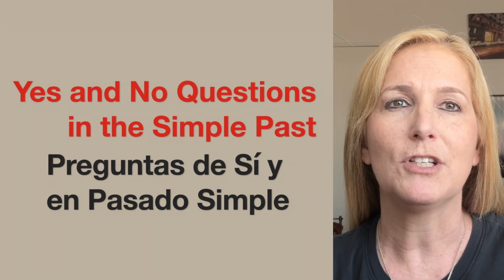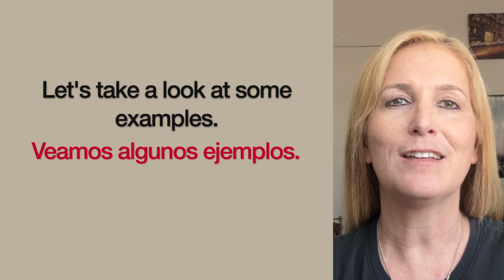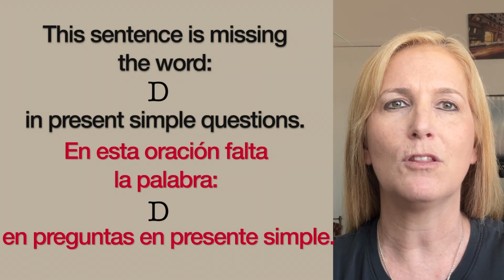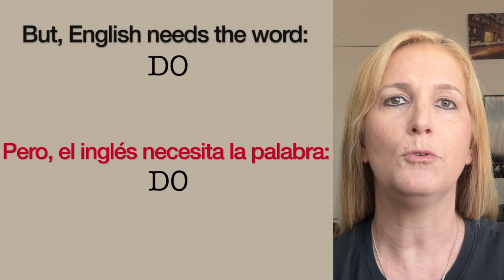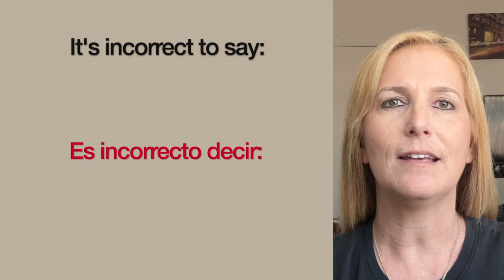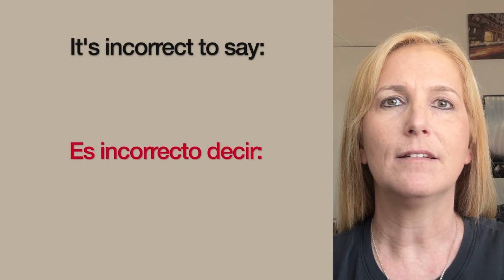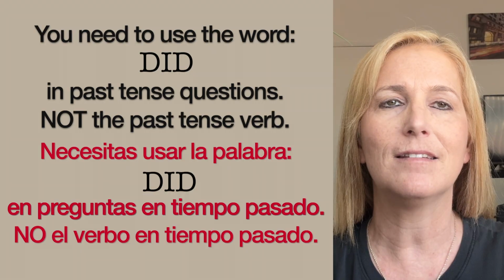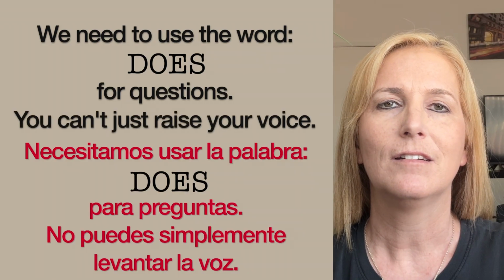Preguntas y Respuestas de Práctica en Inglés para Conversaciones Fluidas - Learn English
¡Que no te pille sin respuesta cuando alguien te hace una pregunta en inglés! ¿Sueles dudar de cómo responder cuando alguien te pregunta en inglés? 😅 No te preocupes, ¡este video te ayudará a sonar seguro y natural en conversaciones cotidianas!

En esta lección, aprenderás frases prácticas en inglés, estrategias de respuesta inteligentes y vocabulario útil que te preparará para situaciones de la vida real, ya sea en la escuela, el trabajo o simplemente charlando con amigos. Perfecto para estudiantes de inglés de nivel intermedio y estudiantes de ESL que buscan mejorar sus habilidades de habla y escucha.

- Mejora tus habilidades de conversación en inglés
- Aprende a responder preguntas comunes
- Gana confianza en interacciones reales en inglés

Don’t be caught without a response when someone asks you a question in English! Are you often unsure how to respond when someone asks you a question in English? 😅 Don’t worry — this video is here to help you sound confident and natural in everyday conversations!

In this lesson, you’ll learn practical English phrases, smart response strategies, and useful vocabulary that will prepare you for real-life situations — whether you're at school, work, or just chatting with friends. Perfect for intermediate English learners and ESL students looking to improve their speaking and listening skills.

-Improve your English conversation skills
-Learn how to respond to common questions
-Gain confidence in real-life English interactions
¡Hazte miembro y obtén acceso a los beneficios de mi canal!

Estas Palabras NO Significan lo Mismo en Español e Inglés: "Sano" y "Sane"  "Arena" y "Arena" Y MÁS!